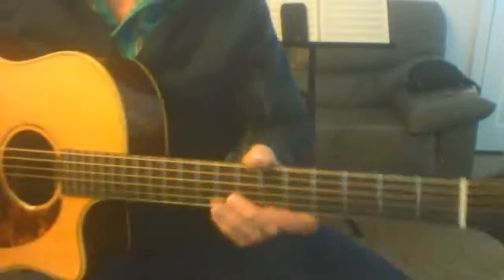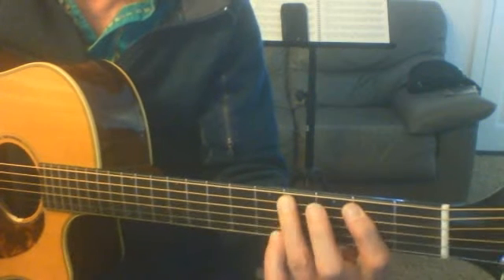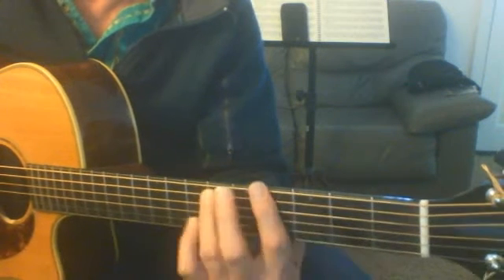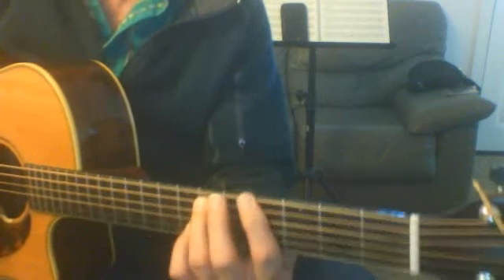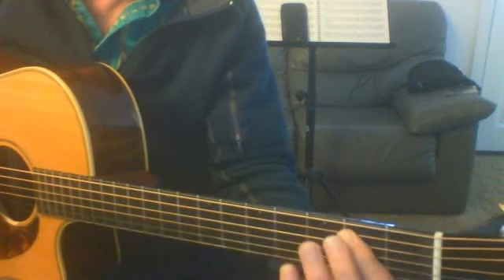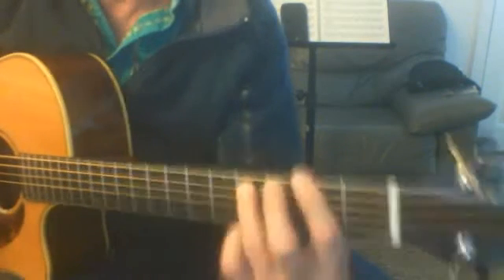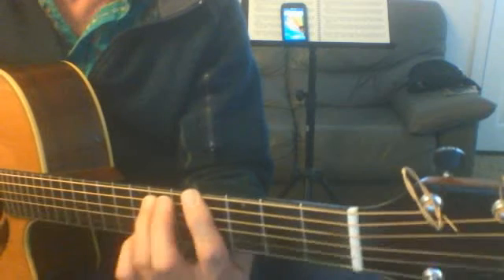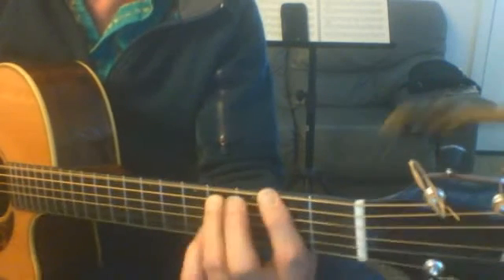keslie guitar bewitched video from December 9, 2015 10:16 PM (UTC)